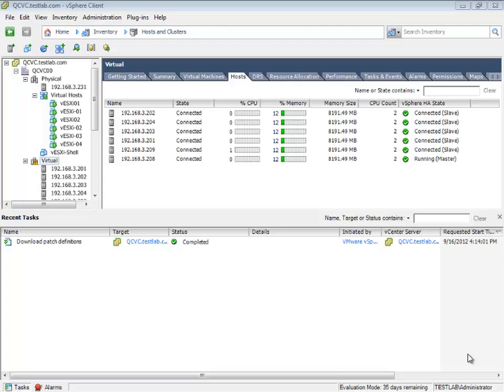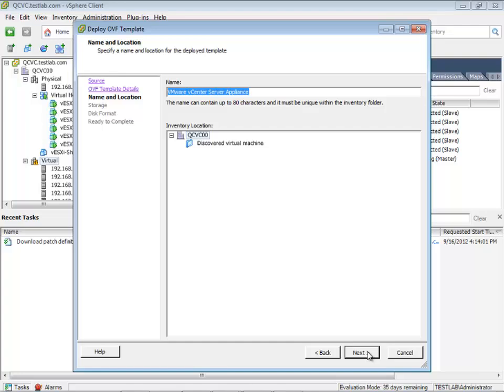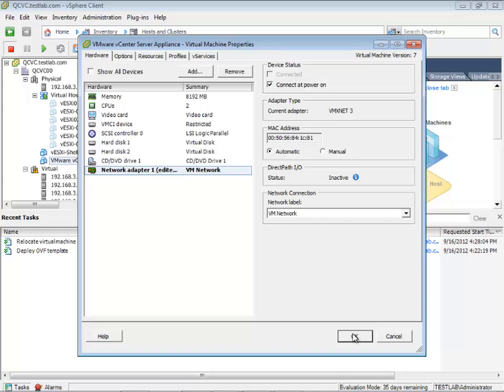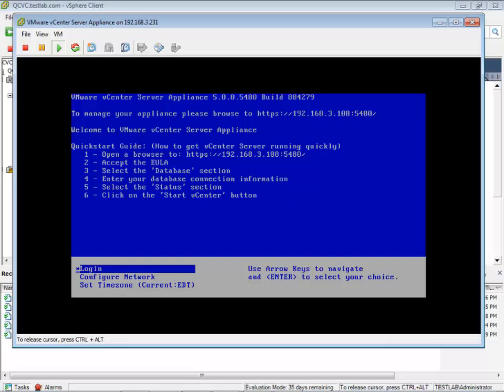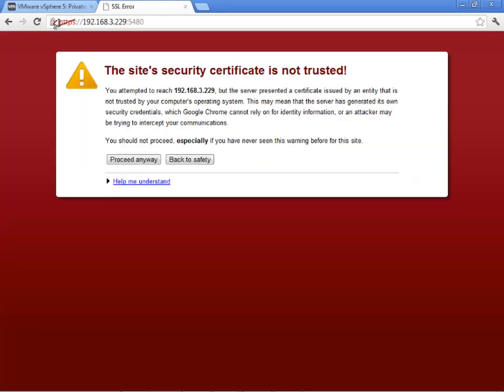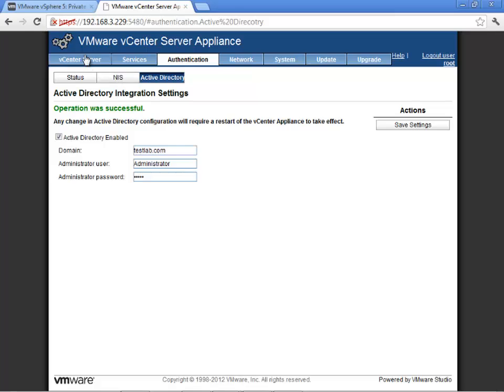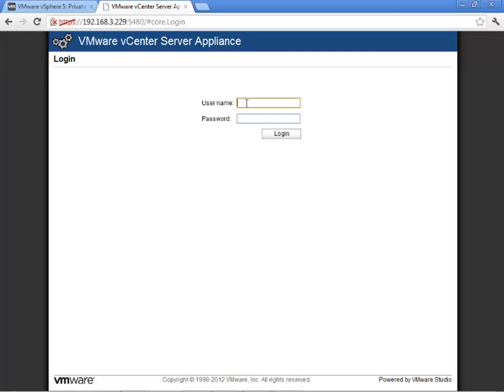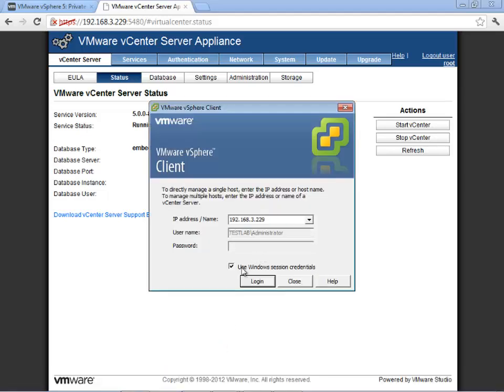Installing vSphere 5 vCenter Appliance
Installation and configuration of vSphere 5 vCenter Appliance